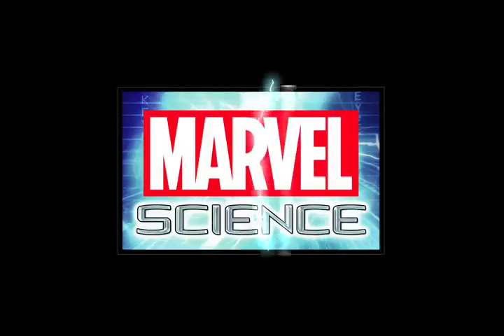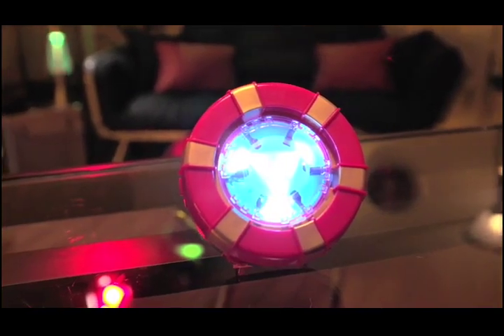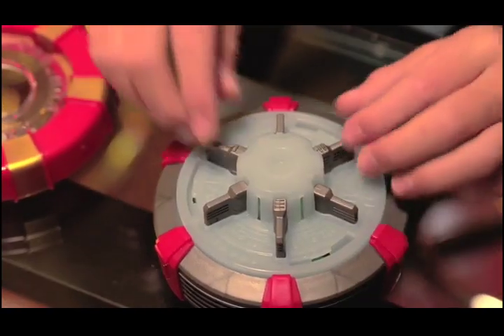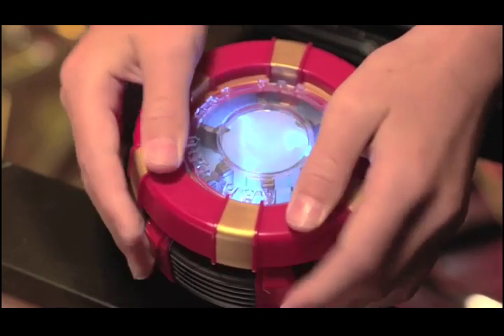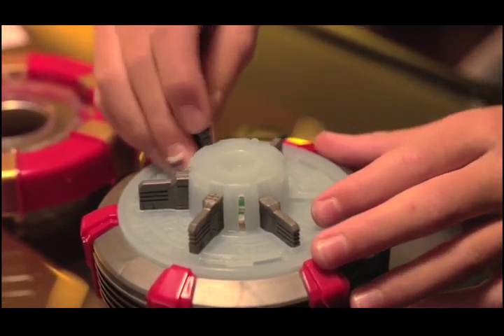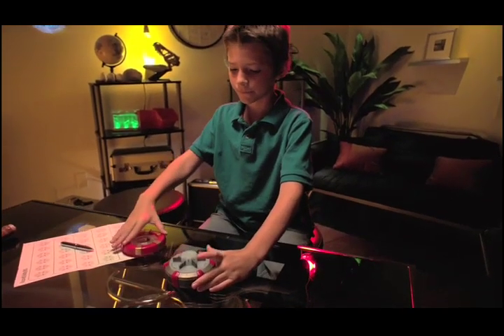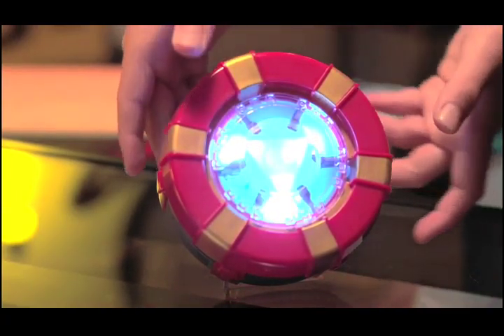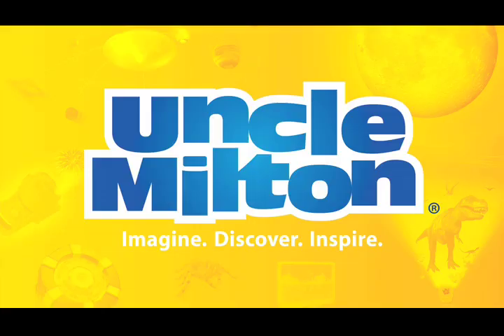Uncle Milton Marvel Science Iron Man Arc Reactor Lab Video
Now you can build your own Arc Reactor just like Tony Stark!